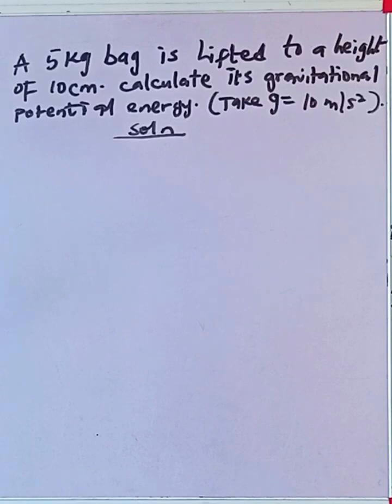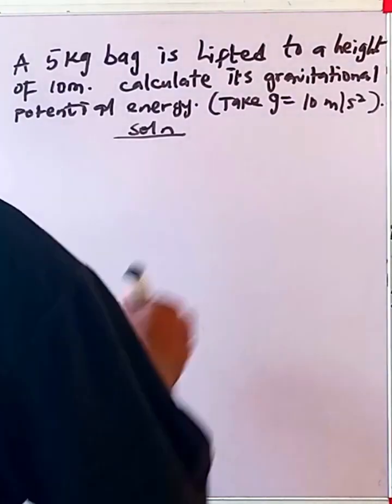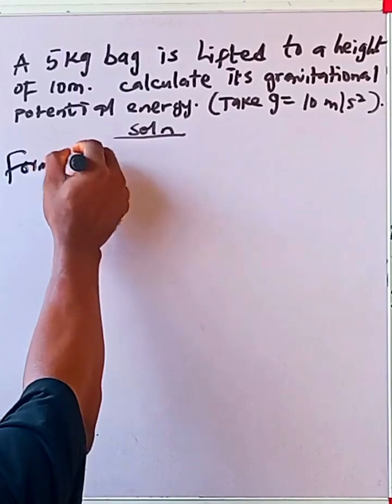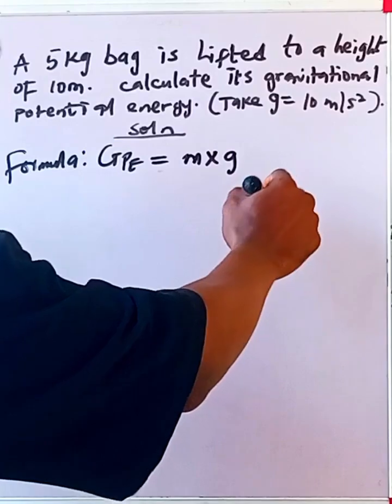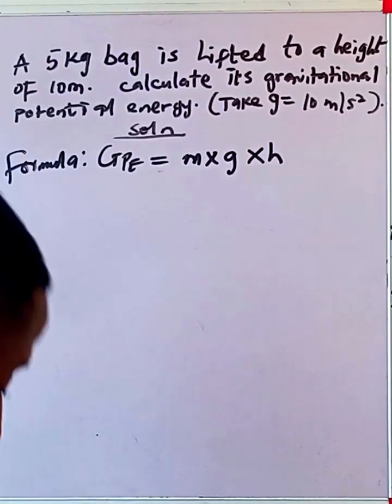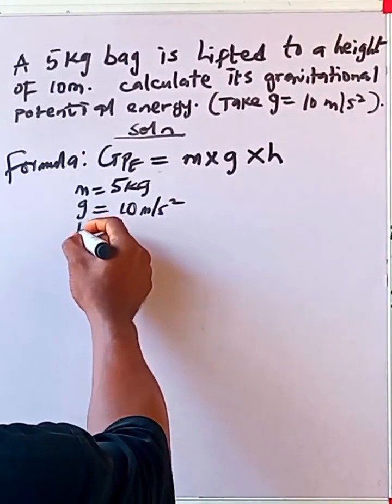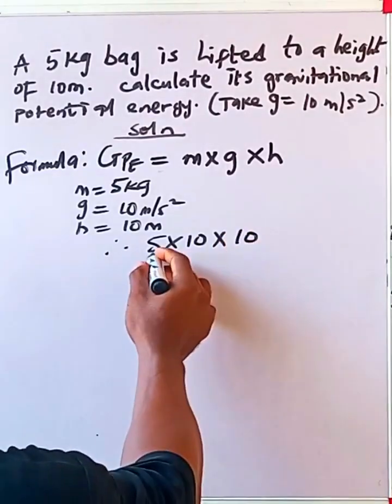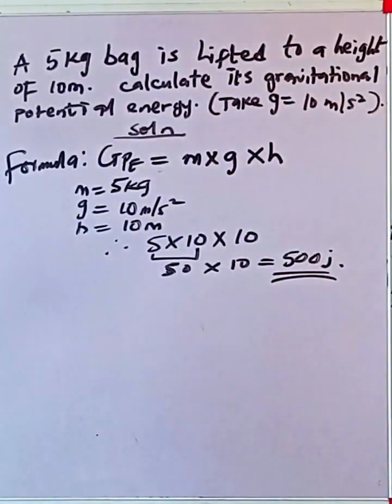Gravitational Potential Energy Explained | Simple Physics Calculation (GPE = mgh)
Learn how to calculate gravitational potential energy step by step using a simple physics example. In this video, we explain the formula GPE = mgh and apply it to a real exam-style question where a 5 kg object is lifted to a height of 10 m. Perfect for secondary school students, WAEC, NECO, IGCSE, and introductory physics learners.
If you want clear, easy-to-understand physics explanations with worked examples, this lesson is for you.